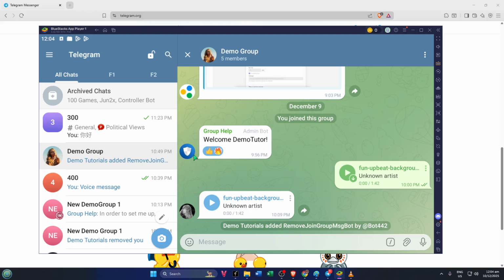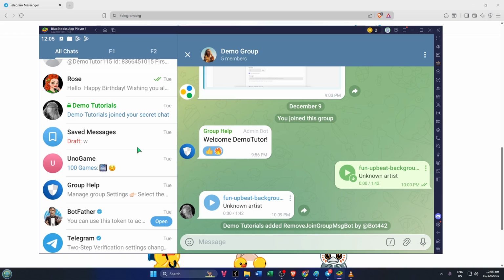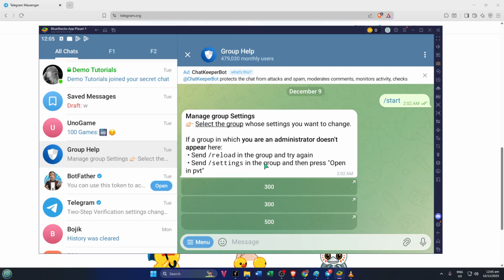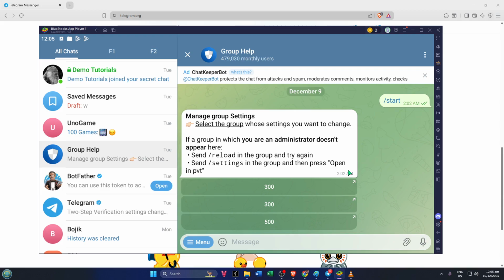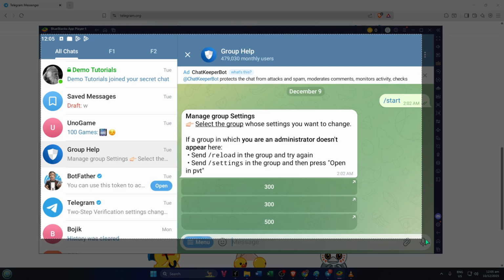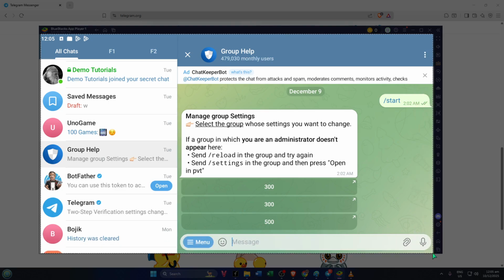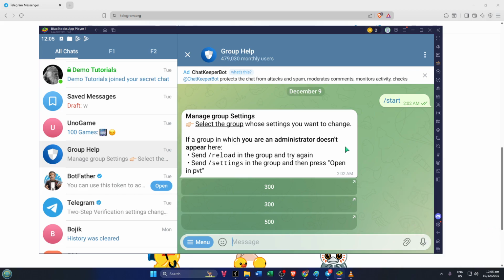How to forward restricted messages in Telegram (Working 2026)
Are you struggling to share content from protected channels? In this tutorial, we demonstrate the most effective way to manage restricted content within the Telegram app using a simple practical trick that works on both mobile and desktop versions.

In this video, you'll learn how to:
✅ Bypass content restrictions in private channels
✅ Forward messages that have the saving function disabled
✅ Use the specific bot method for restricted content
✅ Save restricted media to your gallery safely

This guide is designed to help you move important information and media from restricted groups to your saved messages or other chats without losing quality. We cover the latest updates to the Telegram interface to ensure you can follow along easily.